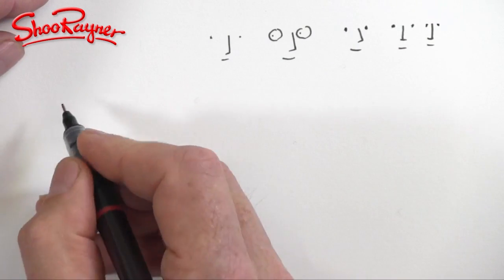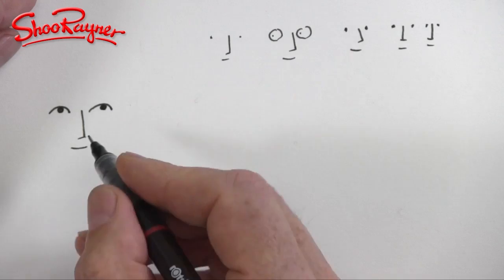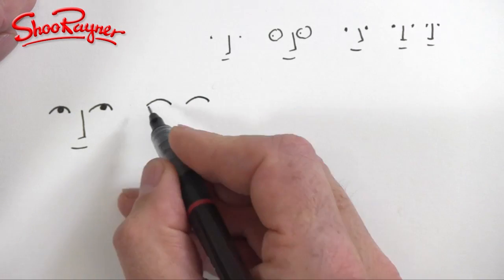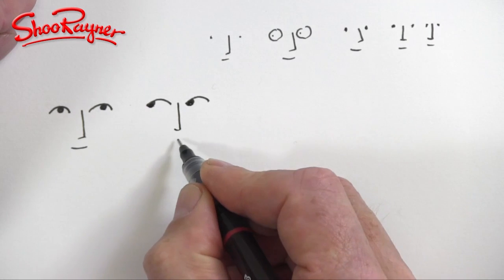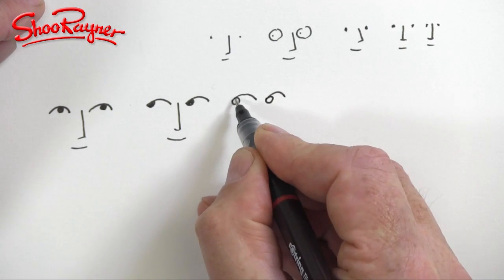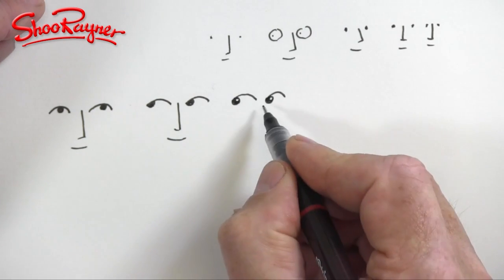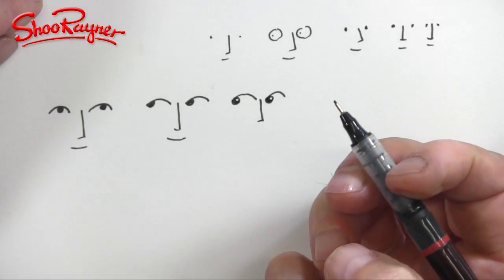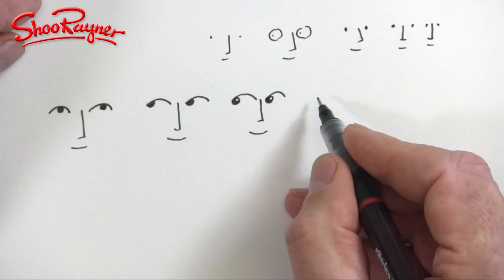How to draw more Complex Cartoon Eyes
How to Draw Cartoon People is a short course for everyone of every age and ability. The index for all the videos, more information and downloads for this course is

Follow along to learn how to draw Cartoon People.